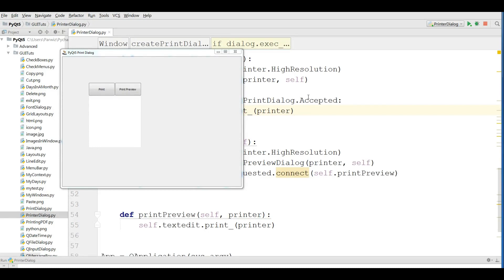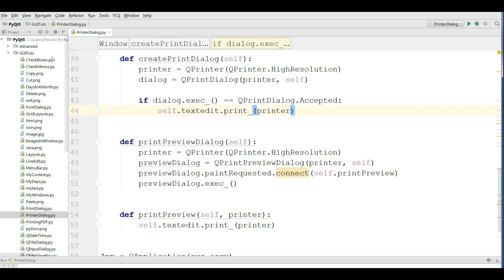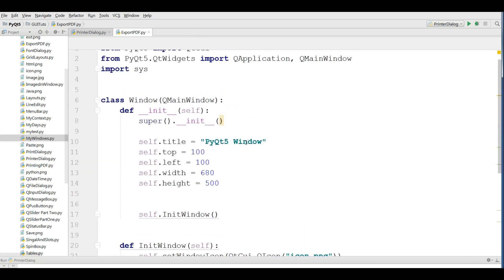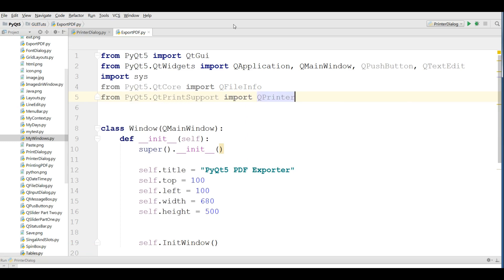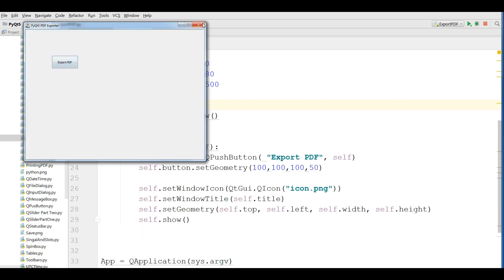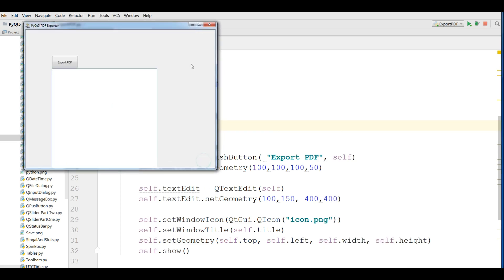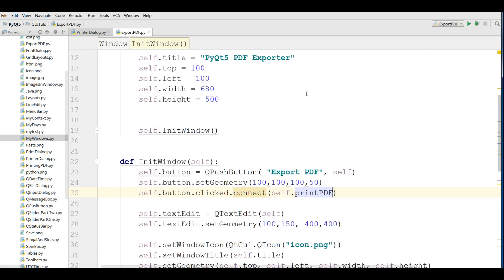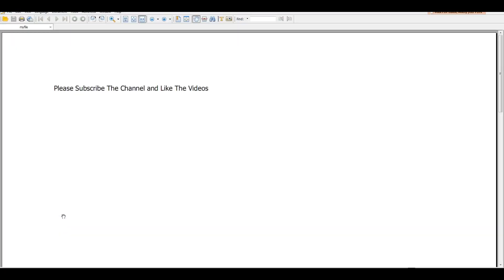31 PyQt5 PDF Exporting Python GUI Programming With PyQt5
This Is Our 31 Video In PyQt5 GUI Programming, In This Video We Are Going To Cover PyQt5 Exporting Or Printing As PDF